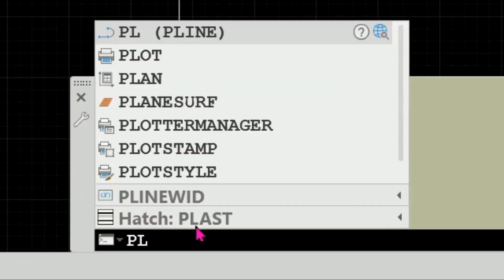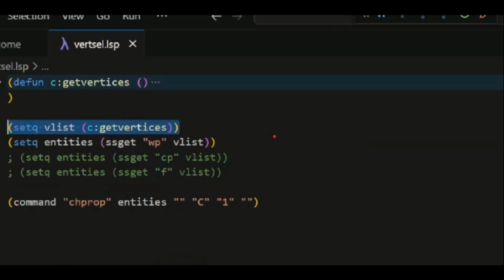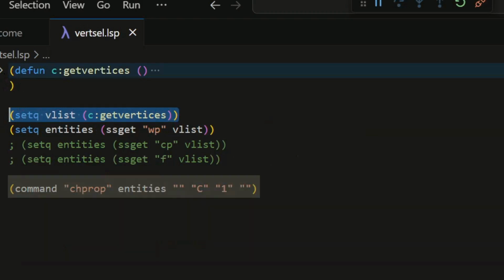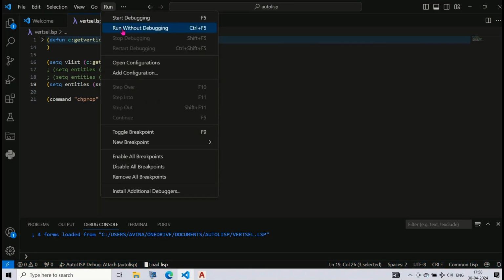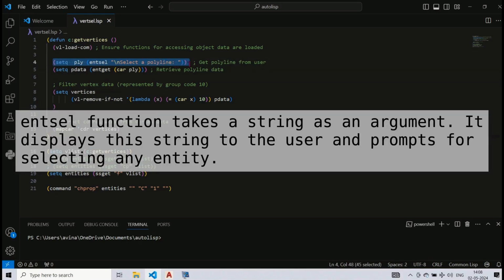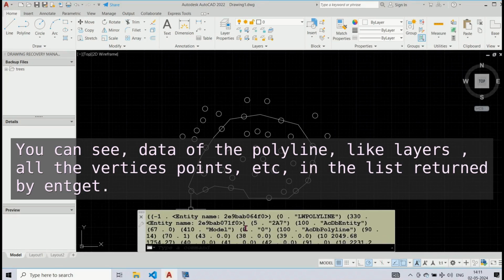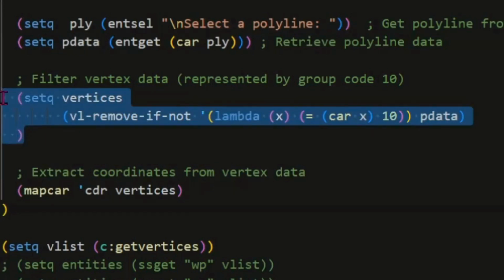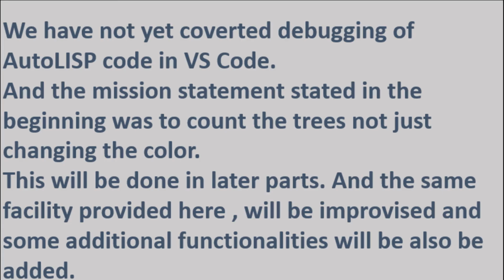AutoLISP Hand on Tutorial - 3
Try your hands on AutoLISP coding. Dive straight away.
Code is on GitHub at the URL given in the first comment.
Source codes for all subsequent hands on practice tutorials will reside on separate branch of this repository.
You can use git command line utility for cloning just one branch.
Command for this is this given in the first comment of this video.

This is the first version of a code , that is written by some surveyor for helping him in the job of counting trees in some plot boundary. This will touch AutoLisp functions like entget , ssget , entsel , vl-remove-if-not.
In the next video lecture , this code will be made more robust and more functionalities will be added.